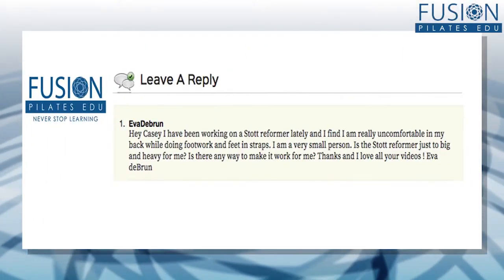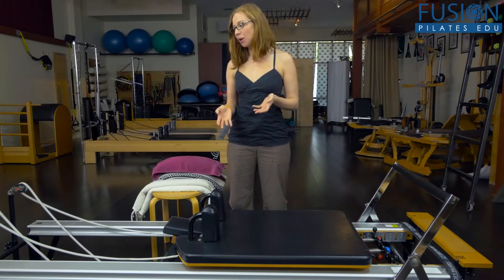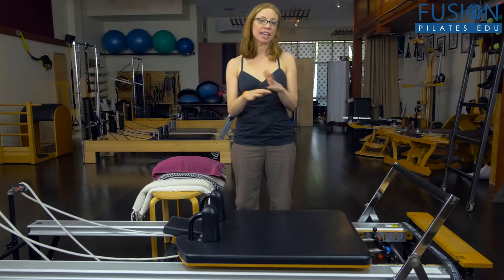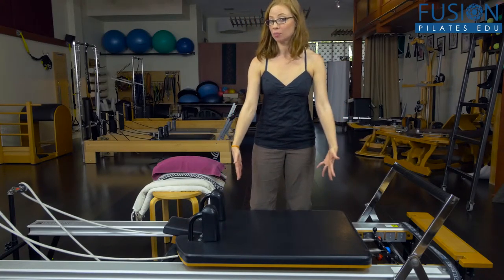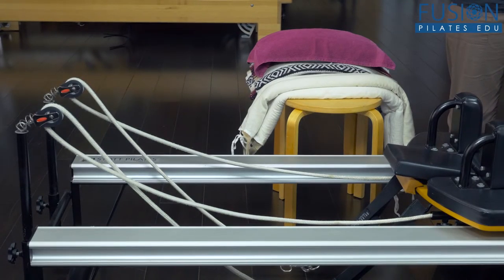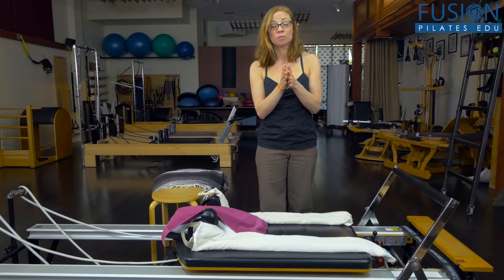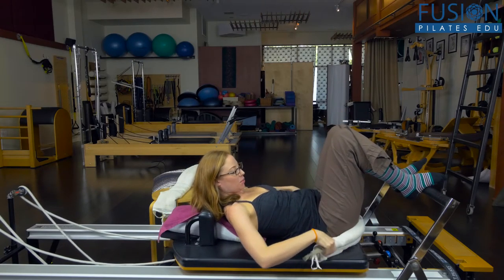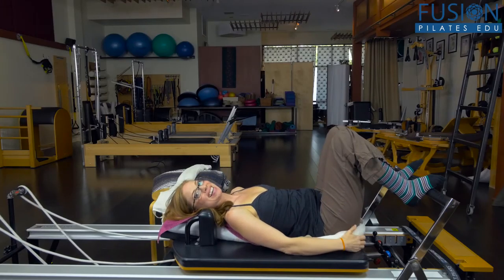The Pilates Show! Creature Comfort